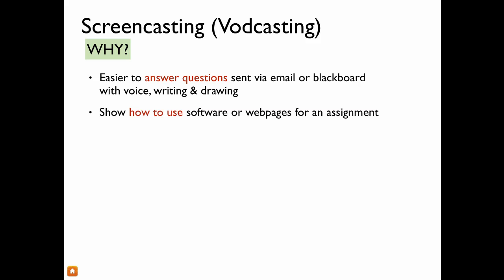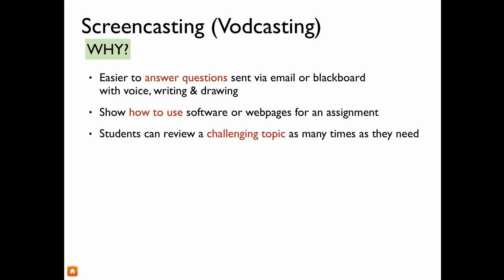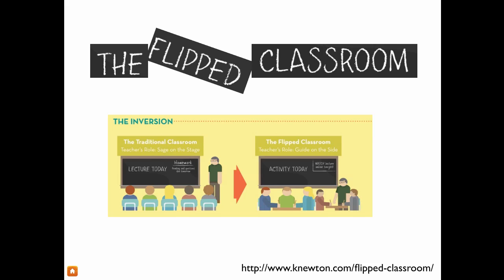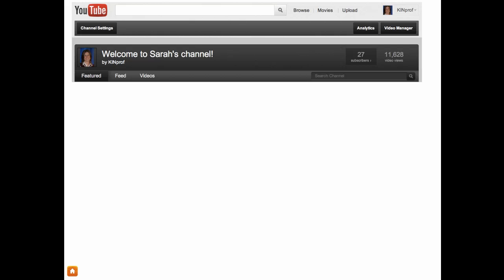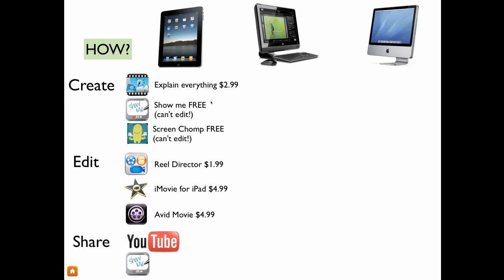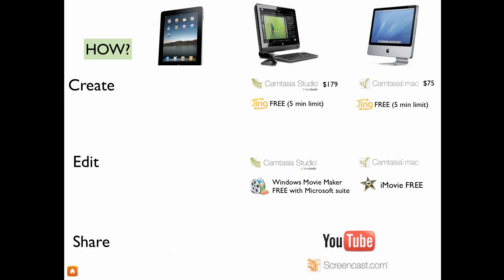Part 2 of 3 Using technology for feedback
HRT plenary session. Technology to provide student feedback at Humber College. Part 1 includes: intro, blackboard assessments and discussions and turnitin.com. Part 2 includes: screen casting. Part 3 includes: dropbox, bamboo tablets, deskscribble and resources to learn this technology.